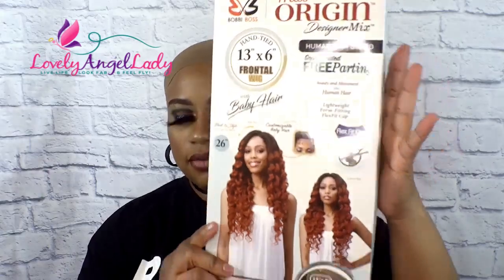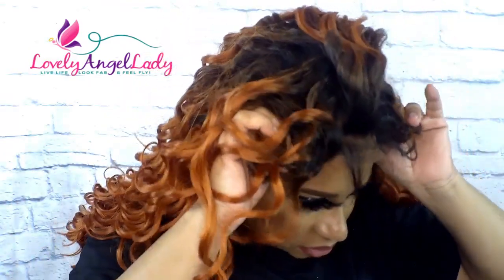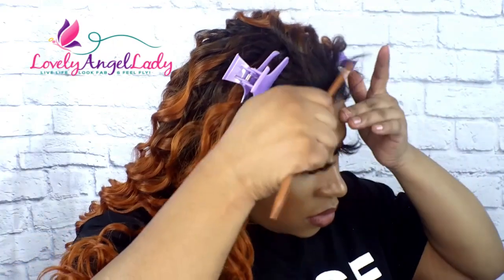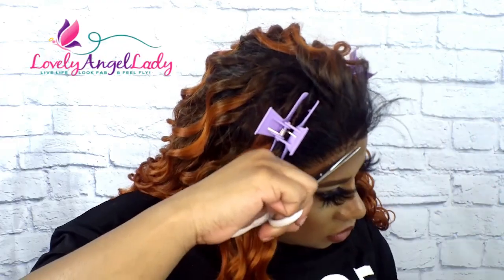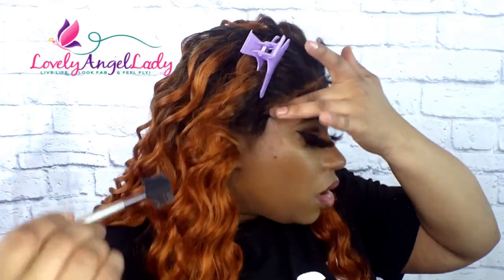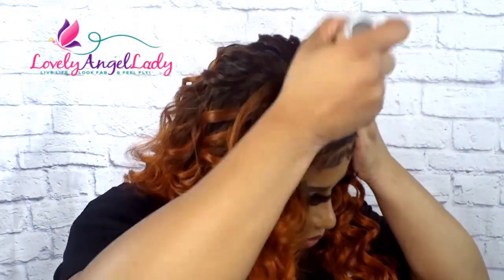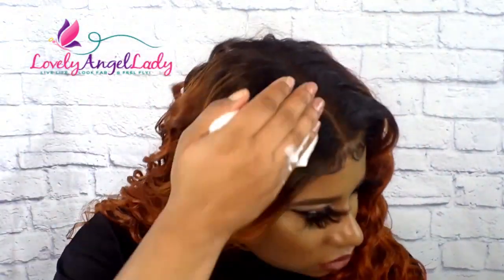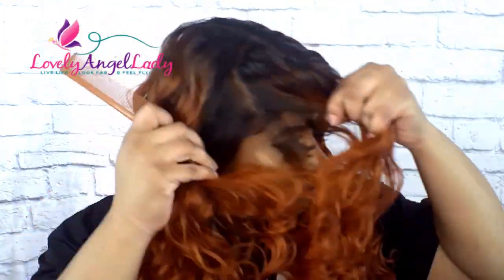🔥 Fire Lace Frontal Wig | Bobbi Boss Ocean Wave 26 | Miss Origin Designer Mix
Hey loves! Got a long wavy lace frontal wig to show yall dolls today. I’m going to be showing you and installing Ocean Wave 26, a Bobbi Boss Miss Origin Designer Mix Human Hair Blend wig. I have her in a color TTNAT/350. She has 13”x6” of parting area. For a more natural look, you can tint the lace. She is heat safe.  The purchase link is below.  Please show this vid some love. ♥ Tag me in your pics if you decide to order this chica.

We chime in on everything beauty, fashion, and lifestyle-related.

***Please note that prices are subject to change at any given time.

Bobbi Boss Ocean Wave 26 Miss Origin Designer Mix Human Hair Blend Frontal Wig

It’s A 10 Haircare Miracle Super Hold Finishing Hairspray plus Keratin

Chi Straight Guard (protect hair from heat)

Tresemme Mega Firm Hold Hairspray

Floral Canvas Block Head

Wig Stand

Got 2 Be Glued Gel

Got 2 Be Freeze Spray

Ebin Edge Control

Bobo’s Remi Leave In Conditioner

Bobo’s Remi Wig and Weave Detangle Spray

B&B’s Foaming Wrapping Lotion

Regular wig grip

Lace wig grip

Tigi Bed Head Hair Stick (wax)

Twitter! @LovelyAngelLady

Playa – Mauro Somm
Vacaciones – Mark Leite
Light- Tubebackr
It Will Be Ok – LiQWYD